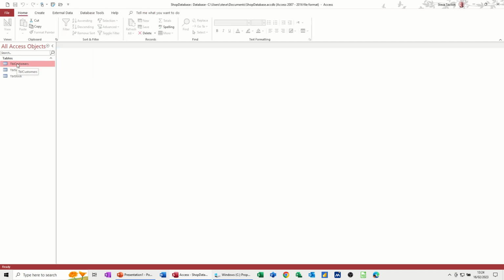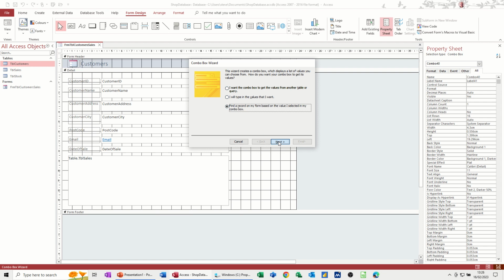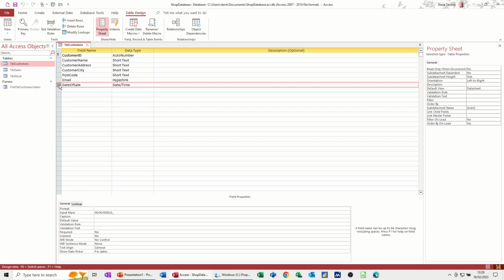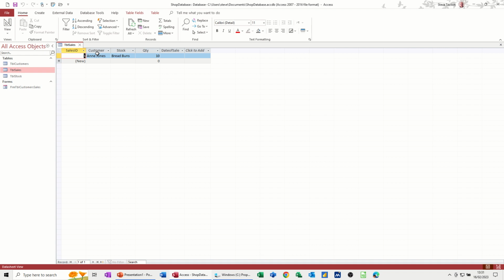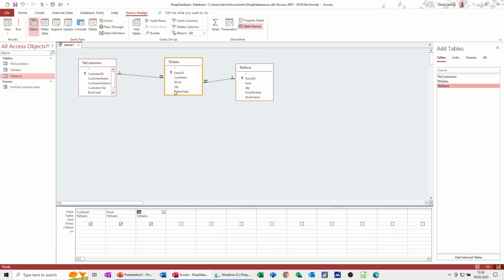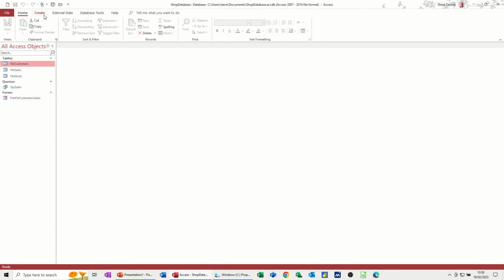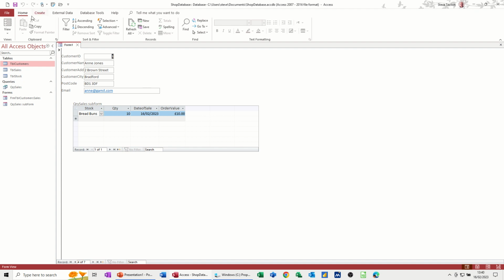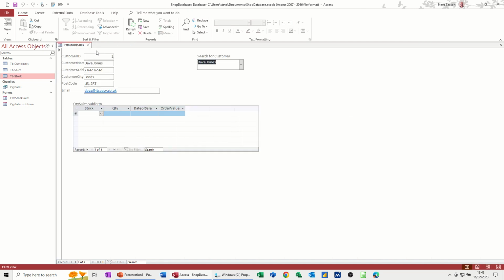Create a Database in Microsoft Access - Input Forms Made Simple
Say goodbye to confusing input forms in Microsoft Access - I'll show you how to create a user-friendly database in no time! In this tutorial, learn how to easily create a database in Microsoft Access with a focus on input forms. Follow along as we guide you through the step-by-step process of designing and setting up input forms to streamline data entry in your database. Whether you're a beginner or just looking to enhance your Access skills, this video will provide you with a clear and simple approach to creating user-friendly input forms. Watch now and start organizing your data more efficiently! msaccess accessdatabase Microsoft Access - Input Forms Made Simple